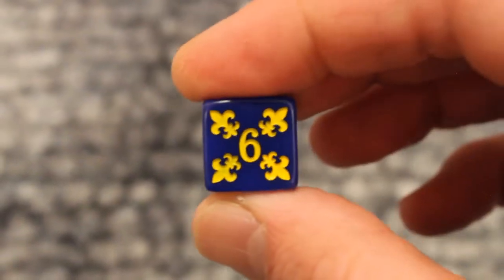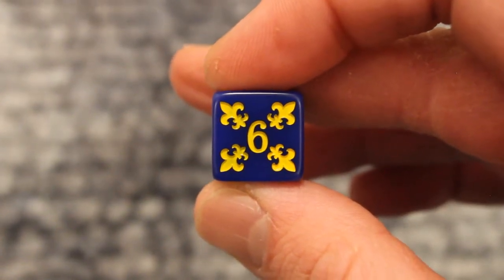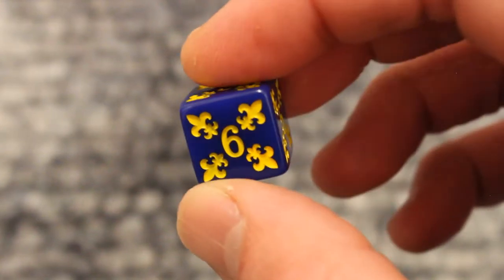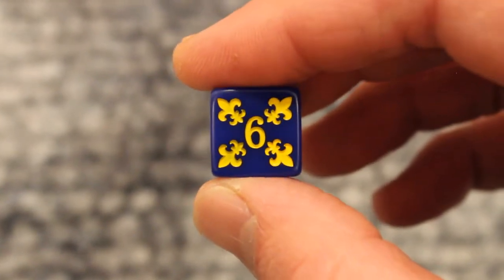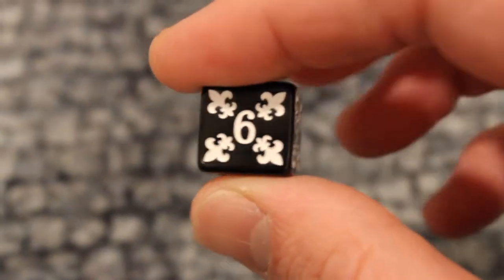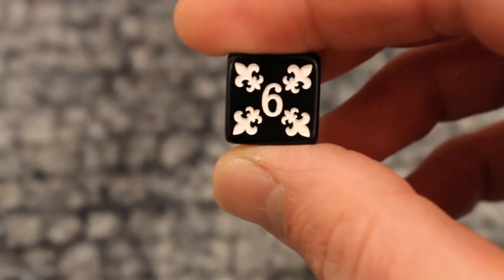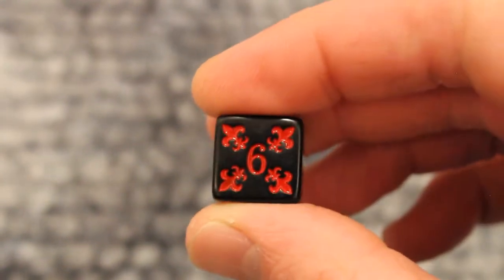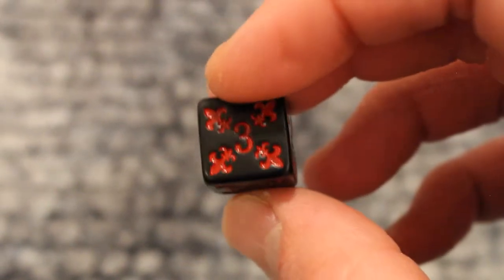Fleur-De-Lys Tabletop Dice on Kickstarter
Hello everyone. Here's my latest campaign soon to launch on Kickstarter!

This link will change into the actual campaign link when the project is officially launched.